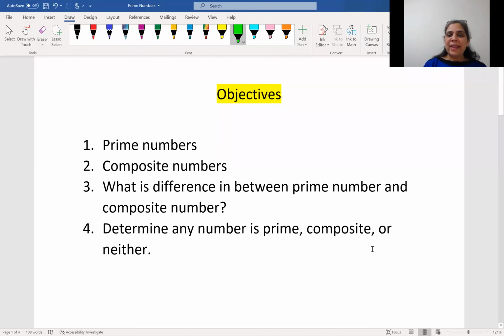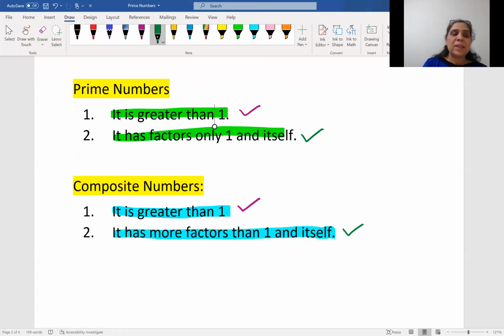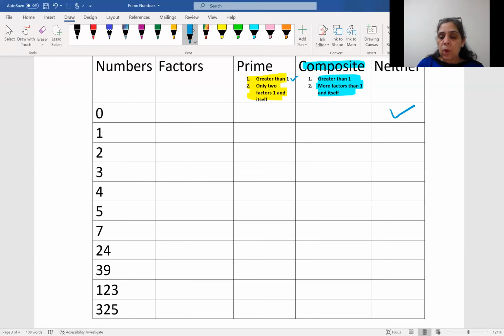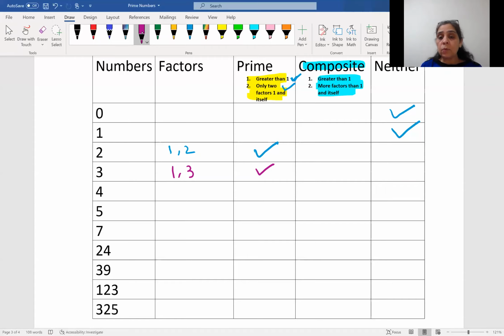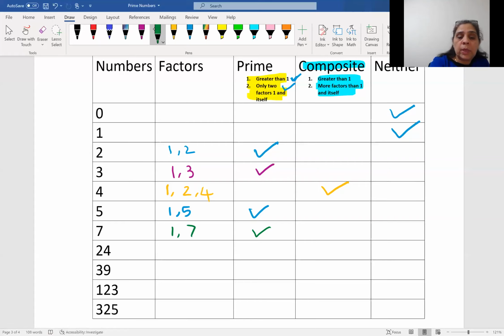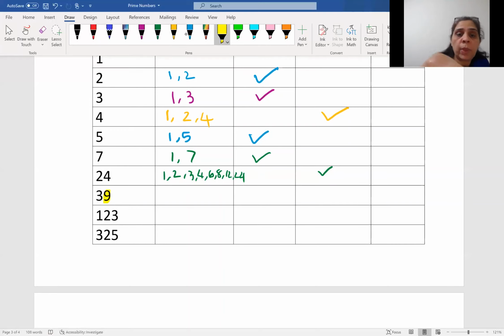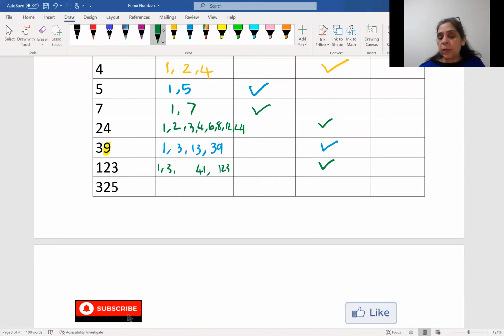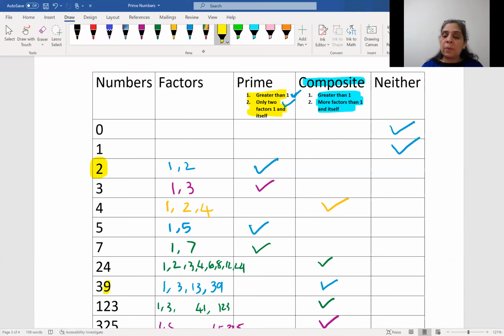Prime numbers| Composite numbers|4th grade to prealgebra| Easy method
What is prime number? What is composite number? What is difference between prime and composite numbers? How we will determine number is prime or composite number using divisibility rules?

Start to learn more math strategies with Dipta today!